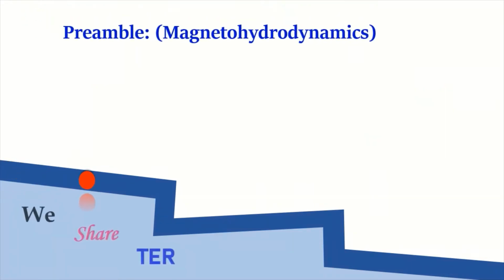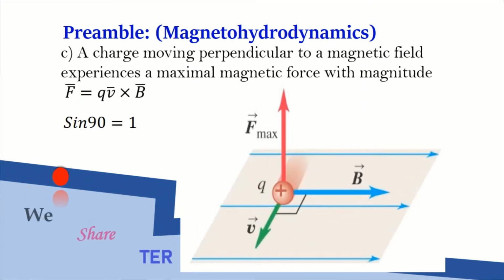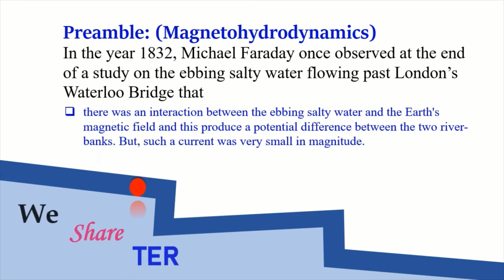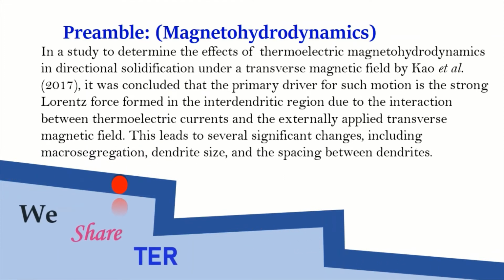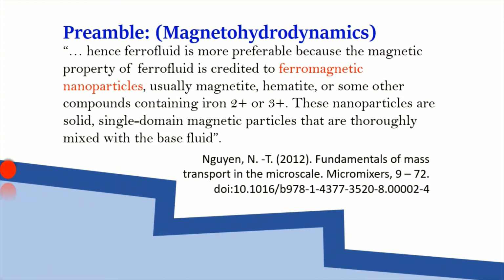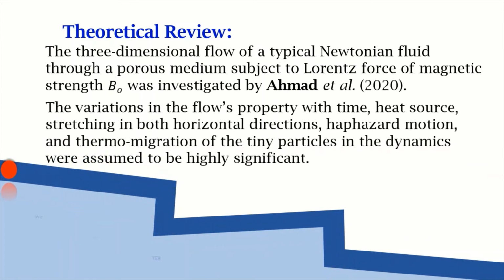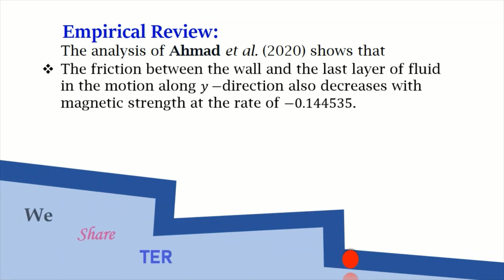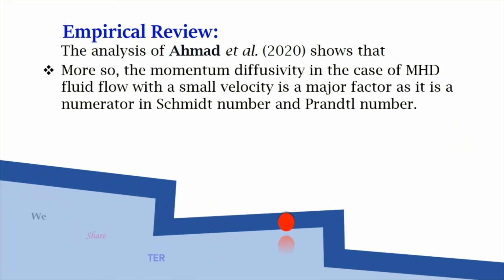Magneto-nanofluid flow due to bidirectional stretching surface in a porous medium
Ahmad, I., Faisal, M., & Javed, T. (2019). Magneto-nanofluid flow due to bidirectional stretching surface in a porous medium. Special Topics & Reviews in Porous Media: An International Journal, 10(5), 457–473. doi:10.1615/specialtopicsrevporousmedia.2019029445